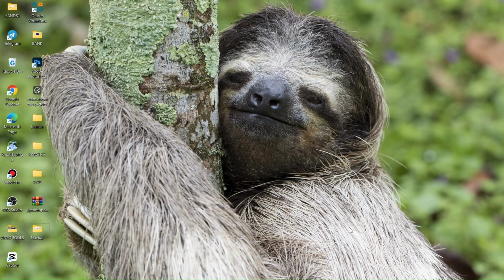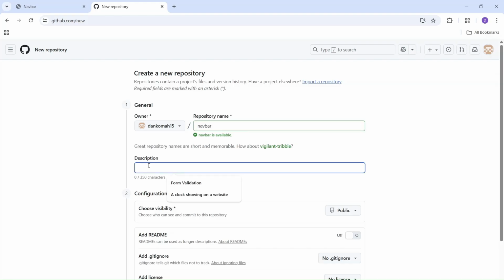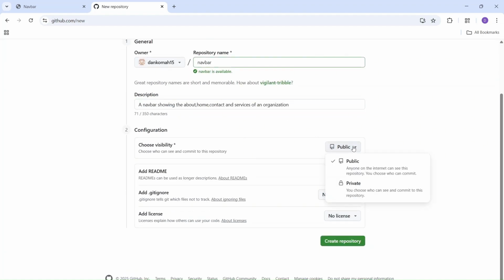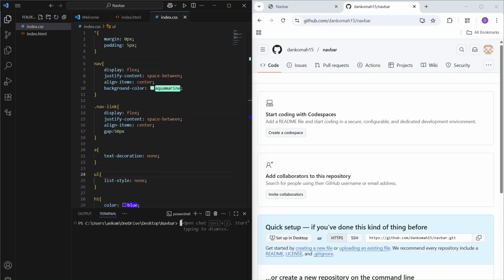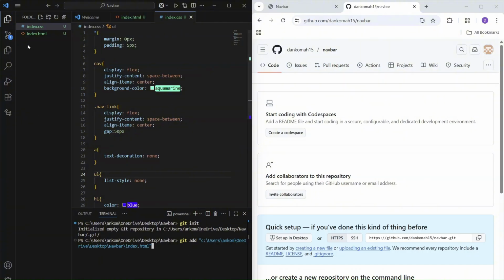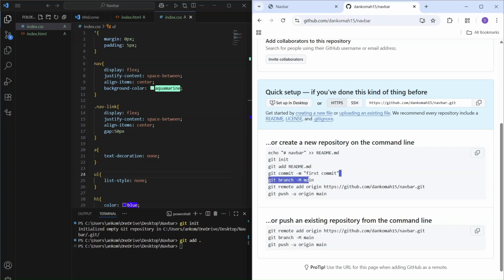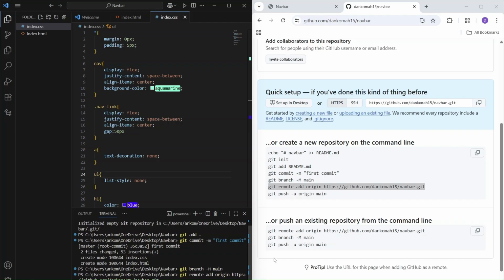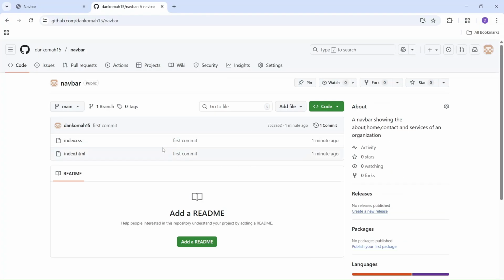Push Your Code to GitHub in Minutes (VS Code Tutor)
🚀 Learn how to push your code to GitHub step by step!
In this video, I’ll guide you through the process of uploading (pushing) your project from VS Code to GitHub. Whether you’re a beginner or just need a refresher, this tutorial will help you understand the basics of version control and collaboration with GitHub.

🔑 What you’ll learn in this video:

How to set up Git in VS Code

Connecting your local project to a GitHub repository

Using Git commands to commit and push code

Best practices for beginners on GitHub

💡 By the end of this video, you’ll be confident in pushing your projects to GitHub and managing your code like a pro!